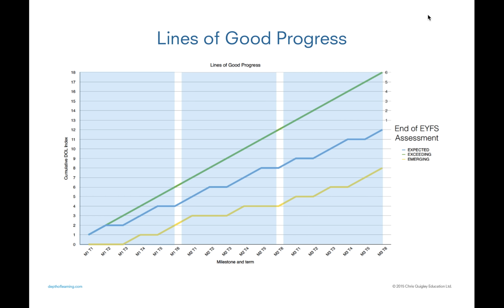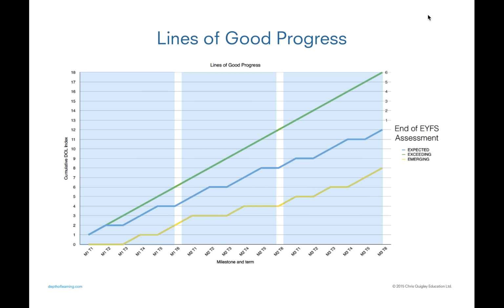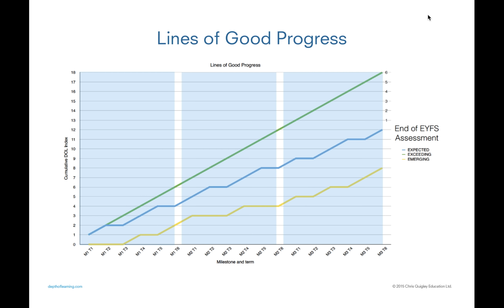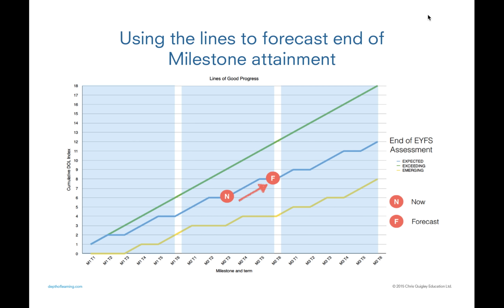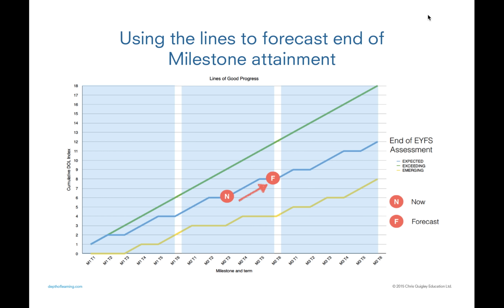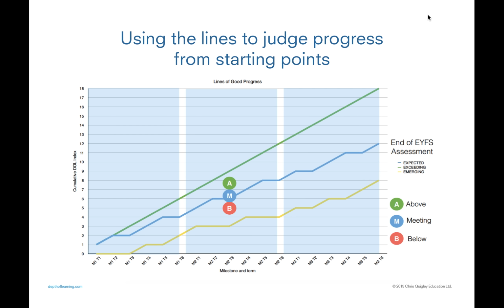Lines of Good Progress